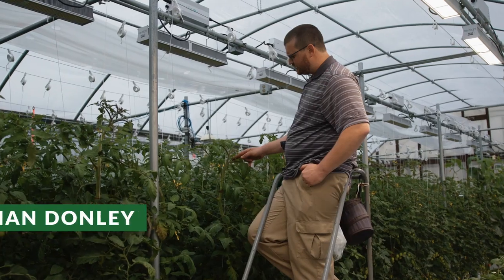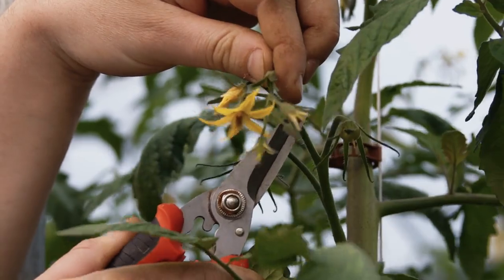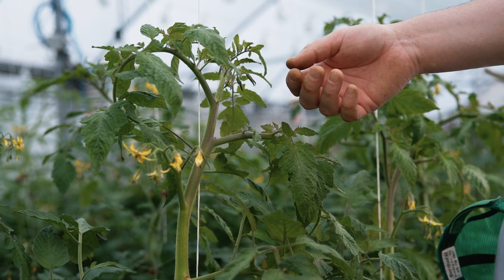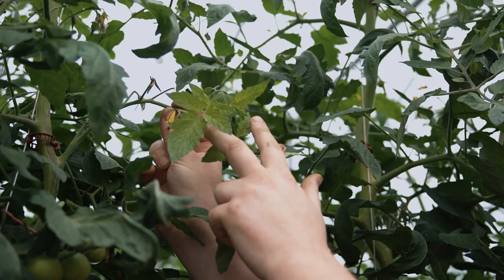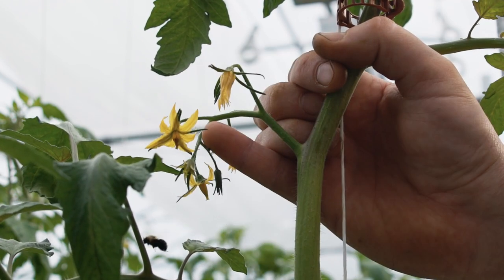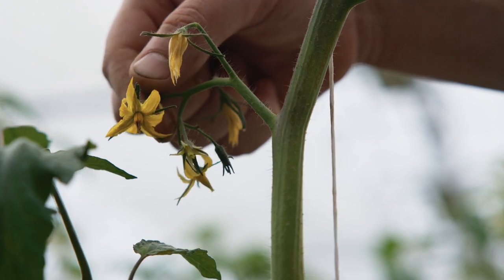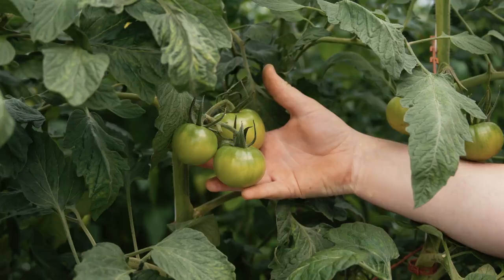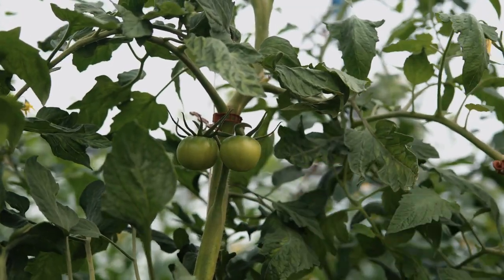Hydroponic Vine Crop Suckering | CropKing Inc.